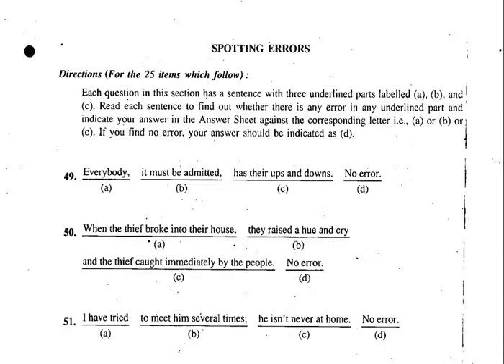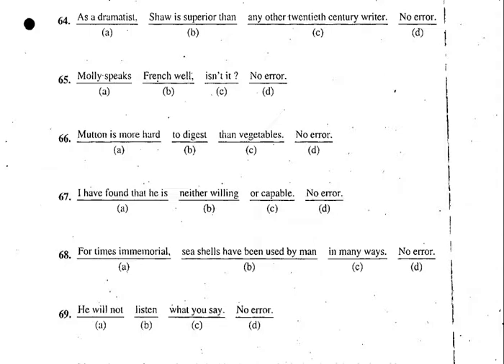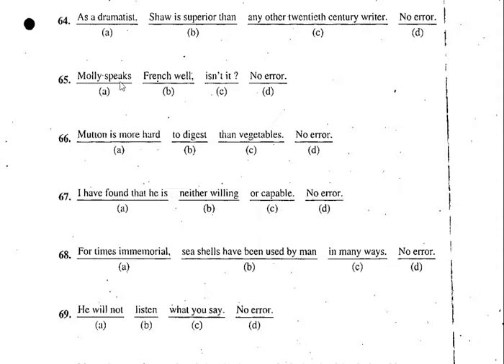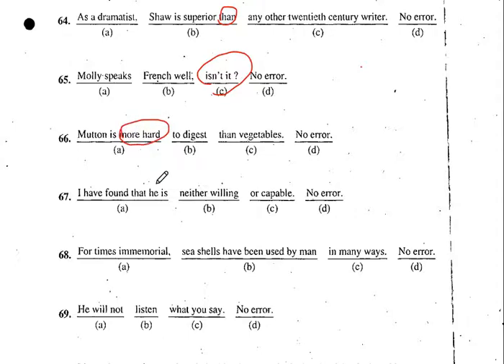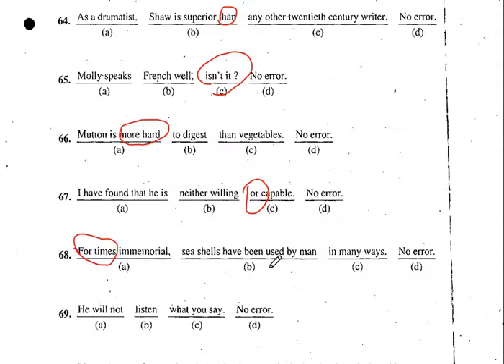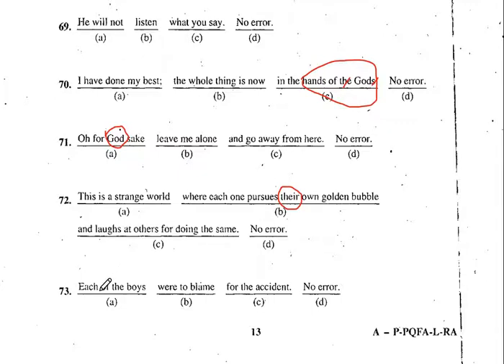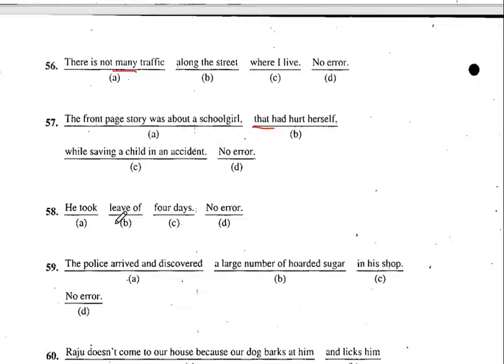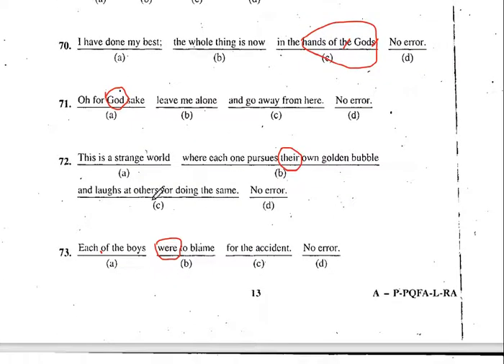UPSC English Jan 23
Spotting  errors